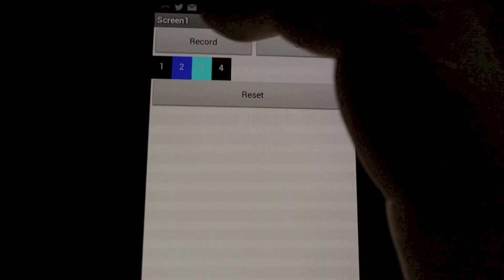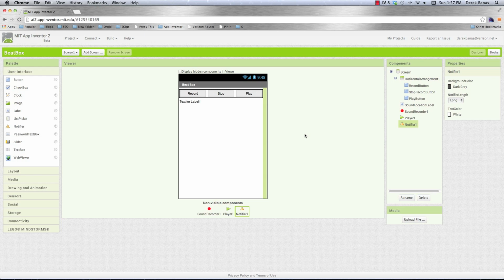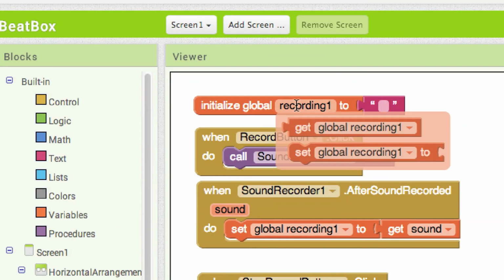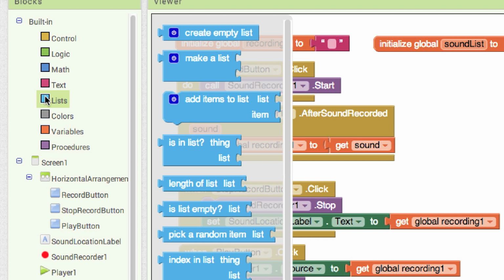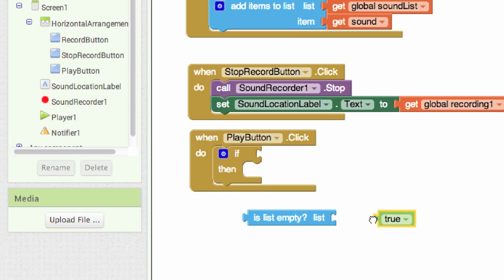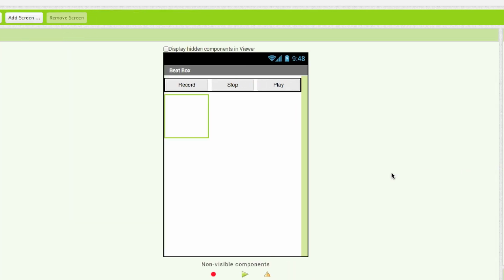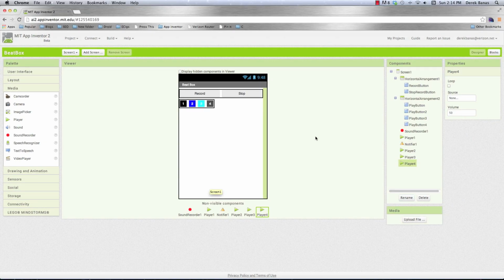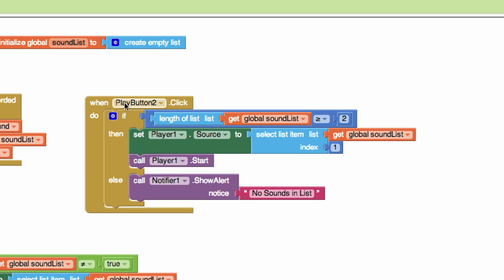Android Development for Beginners 6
In this tutorial I decided to make an Android Beat Box App. It could also be converted into a voice note app, or anything else that would benefit from being able to record and later play back sounds.

I'll specifically cover how to use the Android SoundRecorder, Player, take another look at using list, teach more about logic and incremental programming. The answer for the Reset Button homework is available in the link above.